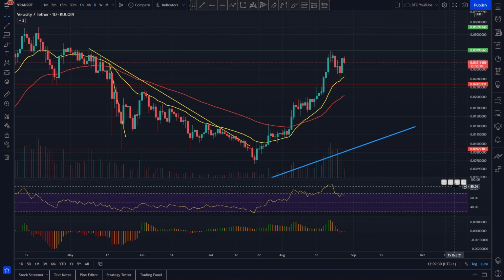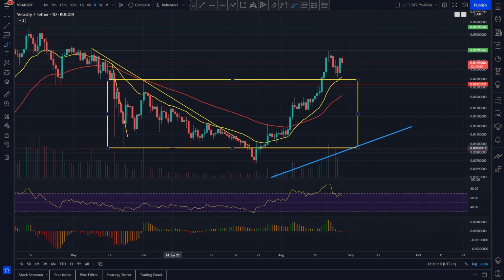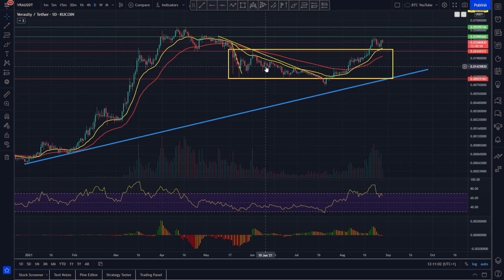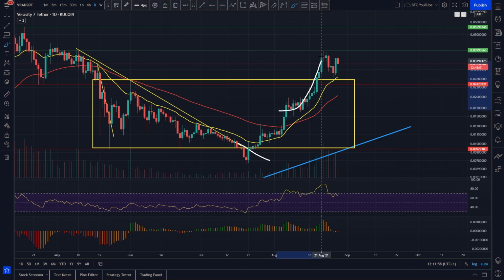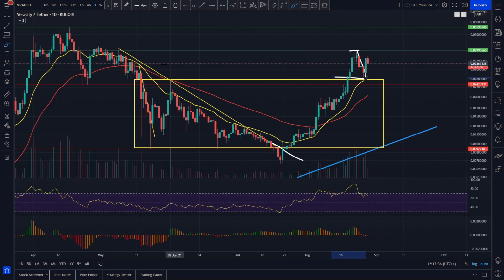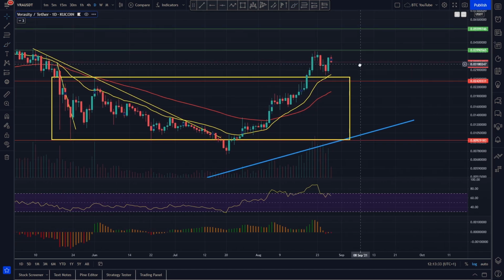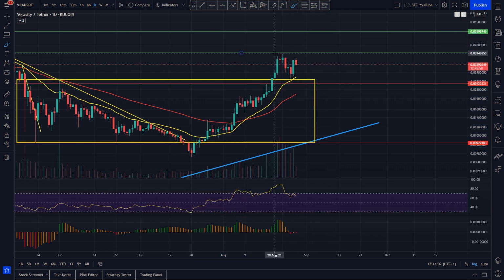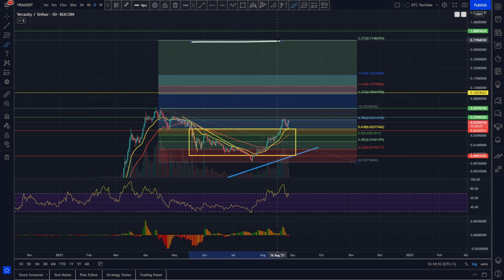VERASITY MOVING SOON!? | VERASITY PRICE PREDICTION 2021 | VRA PRICE PREDICTION | VRA ANALYSIS